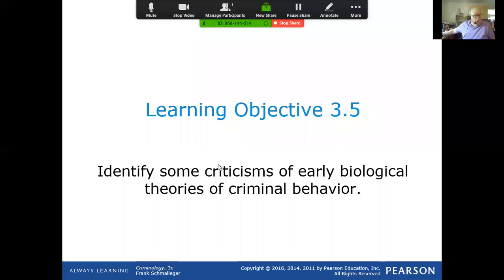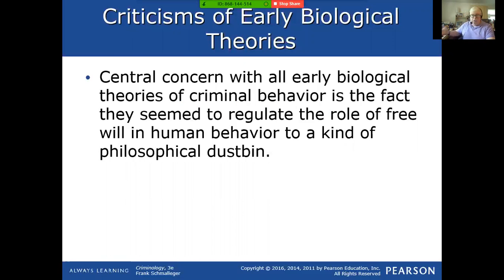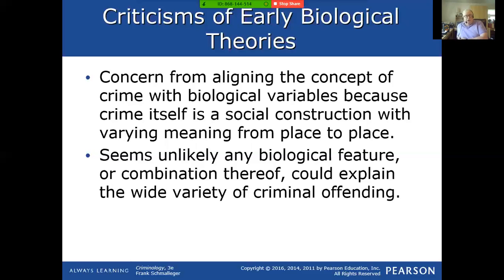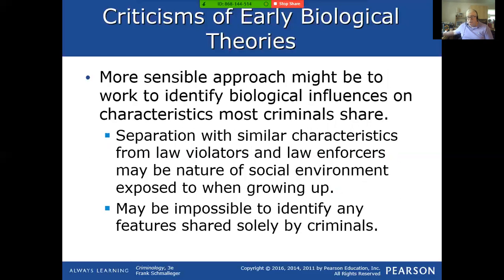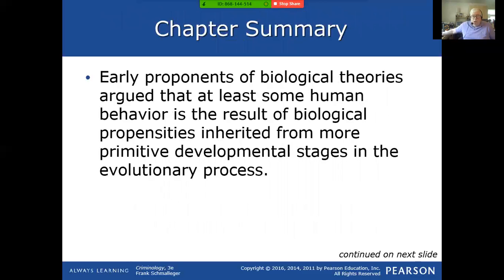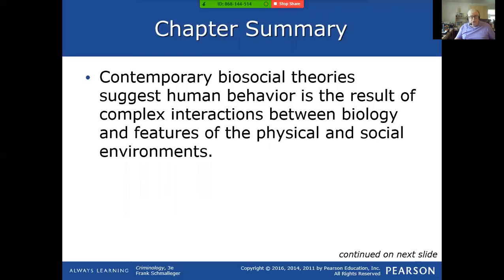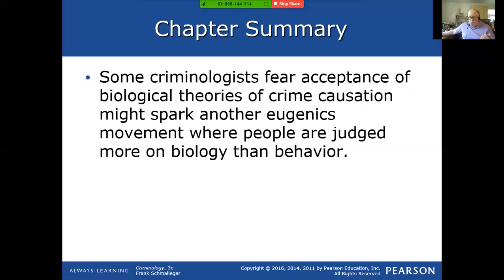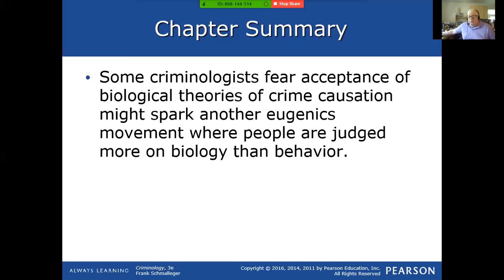Criminology 3e Chapter 3 Lecture Part 3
Critiques of early biological theories.